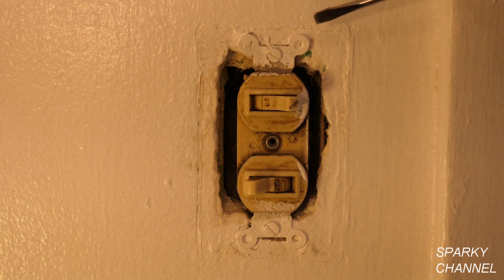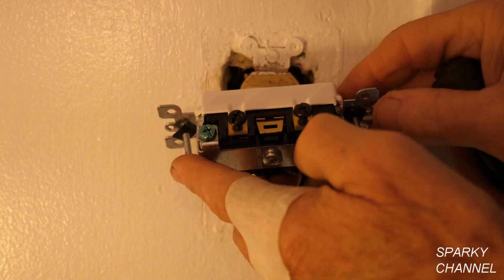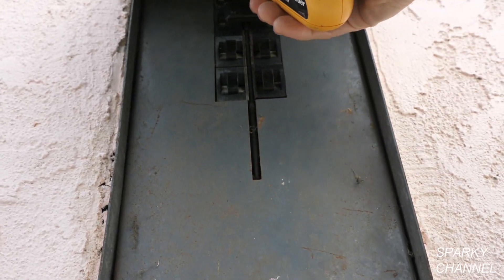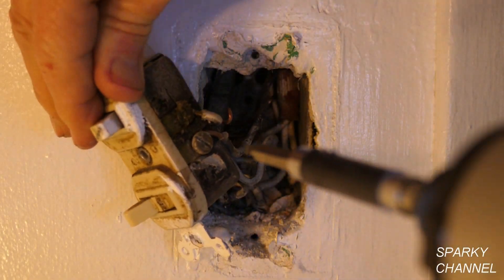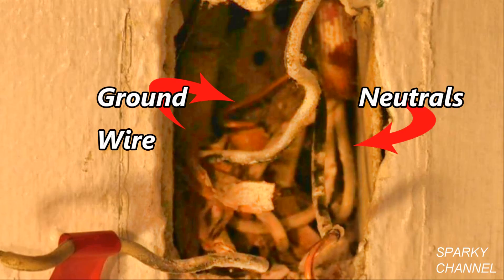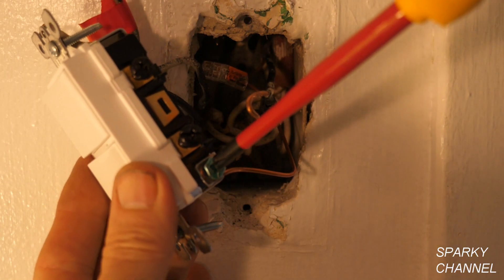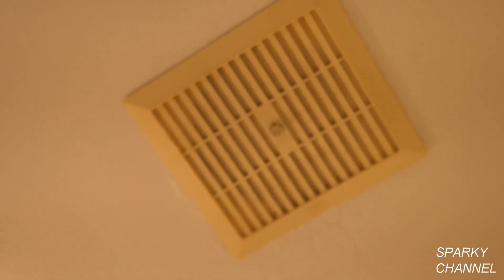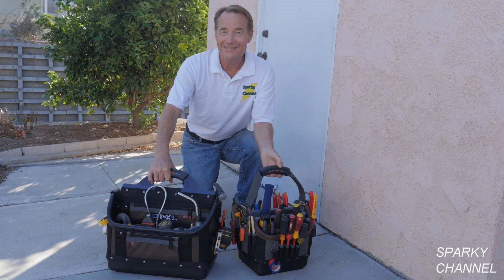How to Install a Double Switch for a Bath Light and Fan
Wiha 30747 Insulated SlimLine Xeno Driver #2, 6.0mm Blade Diameter: Amazon

Wiha 32092 Slotted And Phillips Insulated Screwdriver Set, 1000 Volt, 6 Piece: Amazon

Leviton 5634-W 15 Amp, 120/277 Volt, Decora Single-Pole, AC Double Switch, Commercial Grade, Grounding, White: Amazon

Shown in the video: Leviton 5691-2W 15 Amp, 120/277 Volt, Decora Plus Rocker Single-Pole AC Quiet Switch, Commercial Grade, White: Amazon

Leviton T5325-WMP M22-Straight Blade Tamper Resistant Duplex Receptacle, 125 V, 15 A, 2 Pole, 3 Wire, 10-Pack White Piece: Amazon

DEWALT DCK278C2 ATOMIC 20-Volt MAX Lithium-Ion Brushless Cordless Compact Drill/Impact Combo Kit: Amazon

Leviton T5832-W USB Charger/Tamper-Resistant Duplex Receptacle, 20-Amp, White: Amazon

Leviton 16342-W 20-Amp, 125-Volt, Decora Plus Duplex Receptacle, Straight Blade, Commercial Grade, Self Grounding, White: Amazon